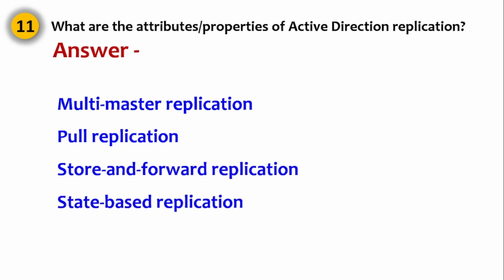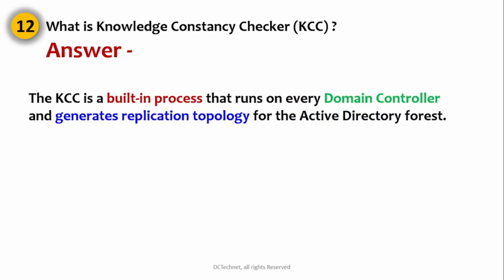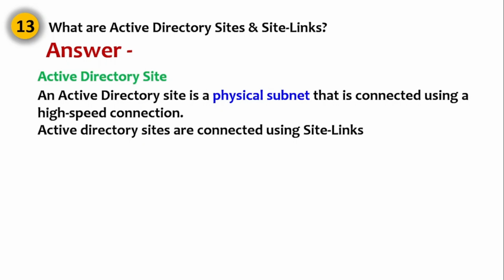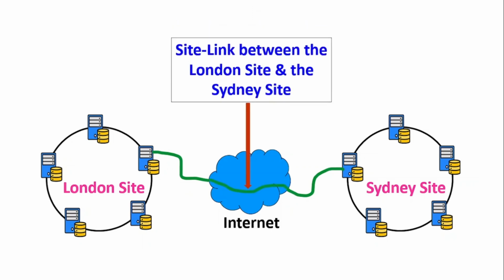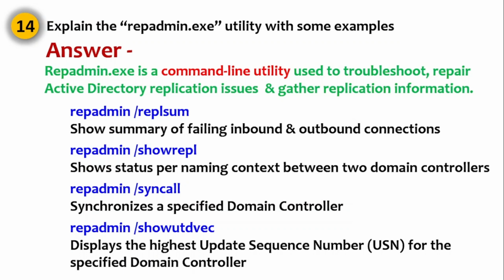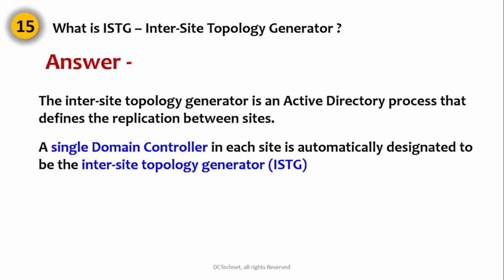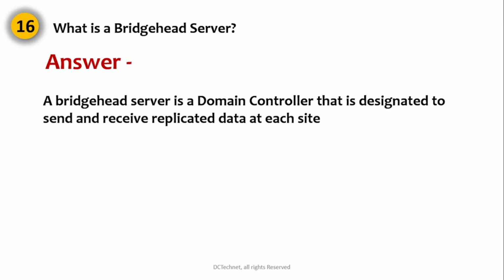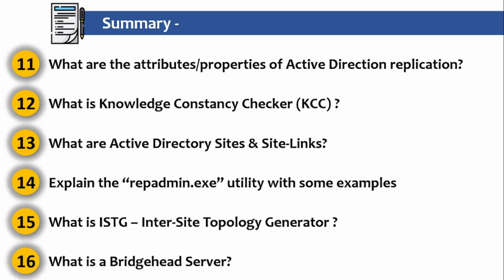Active Directory Interview Q & A Part-3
Welcome to Part 3 of our 5-part series on Active Directory Interview Q&A! In this video, we cover essential questions and detailed answers to help you ace your Active Directory interview. Learn about key concepts, best practices, and troubleshooting tips. Whether you're a beginner or looking to refresh your knowledge, this video is for you. Boost your confidence and get ready to impress.